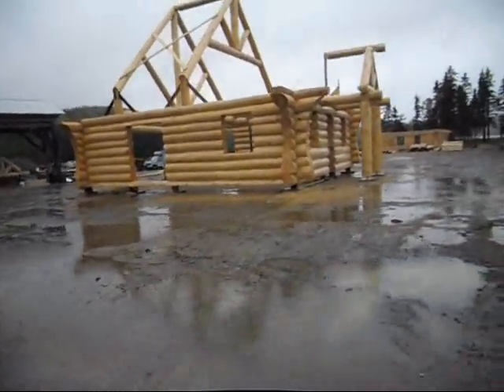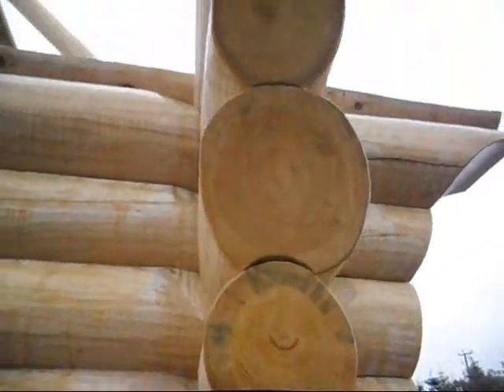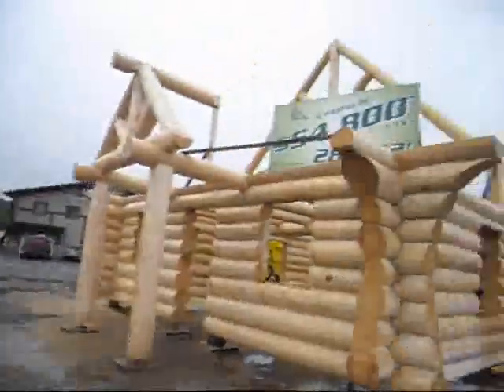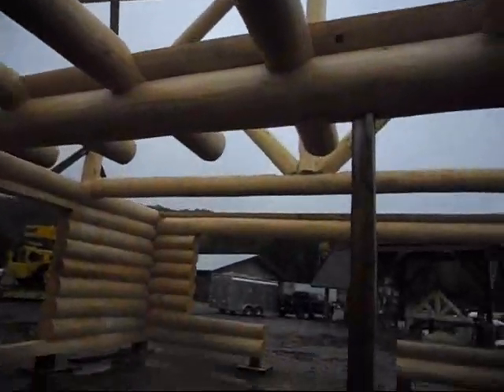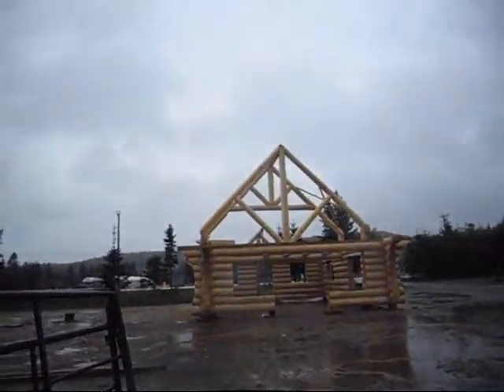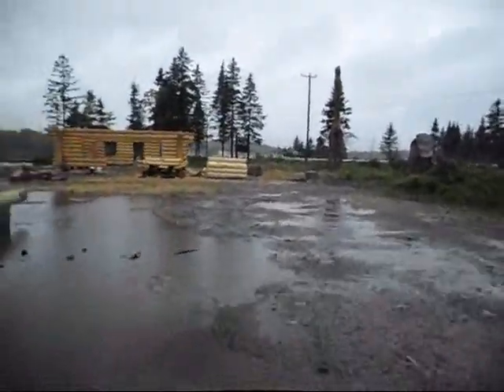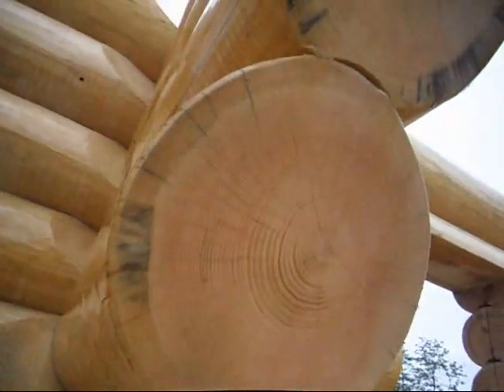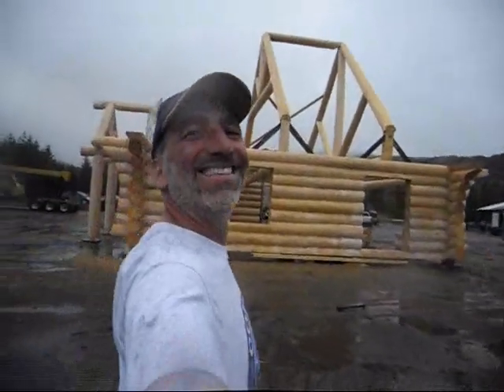9 18 12 Giant Logs House Vid